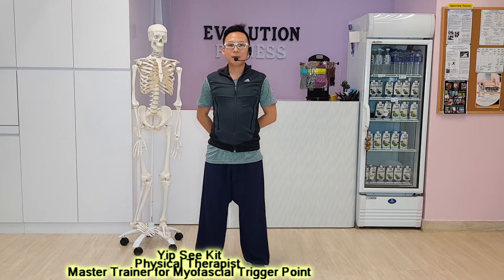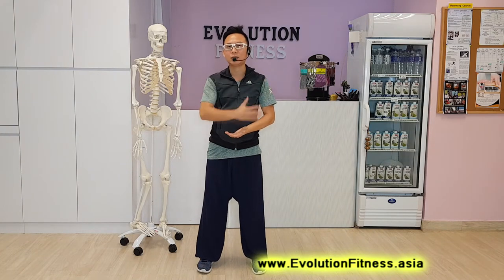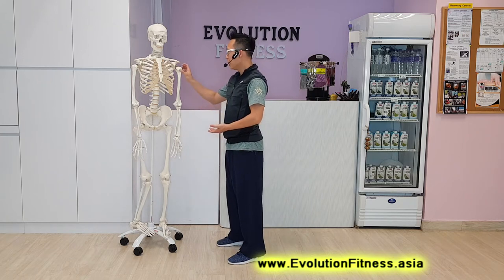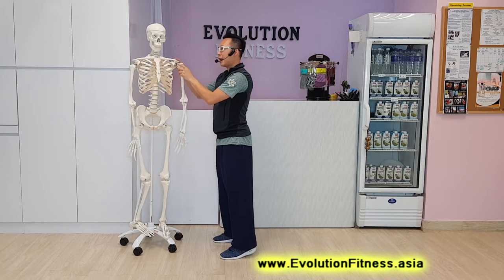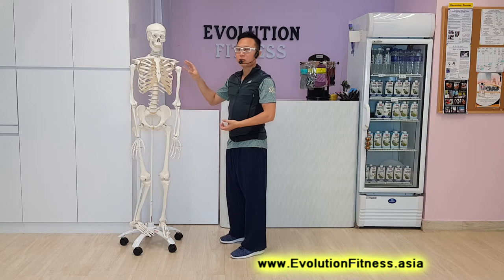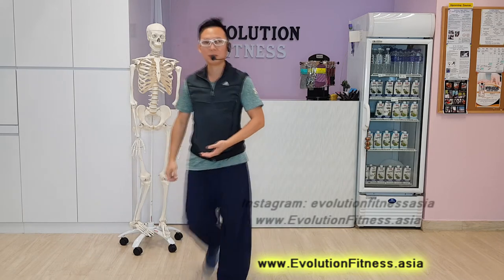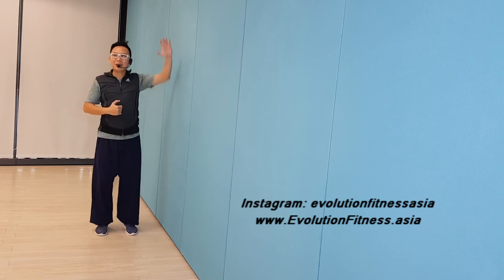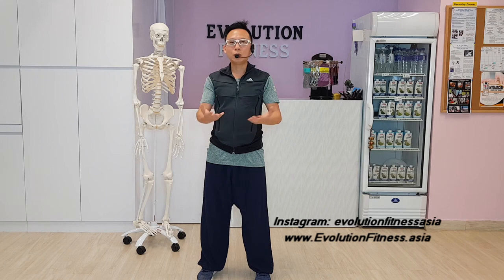Frozen Shoulder 五十肩 wall stretching exercise for shoulder pain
Frozen Shoulder 五十肩 wall stretching exercise for shoulder pain using wall, explained and demonstrated by Yip See Kit, Physical Therapist and Master Trainer for Myofascial Trigger Point Release.

Like our Facebook:
EvolutionFitness.asia